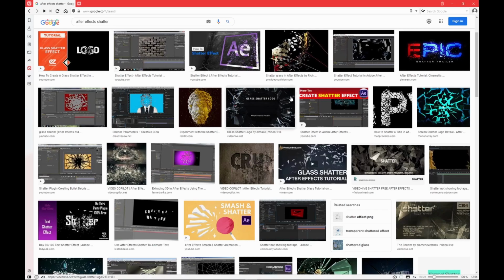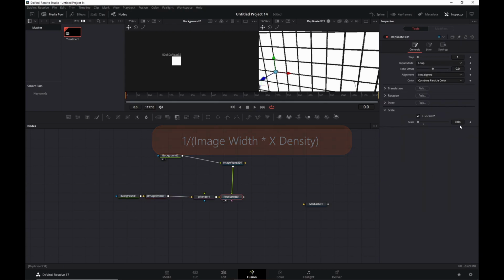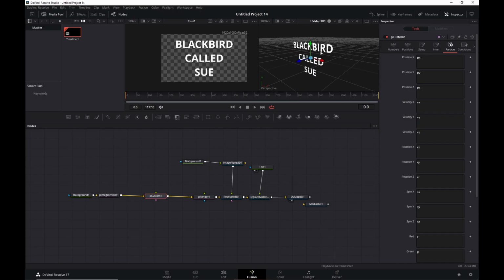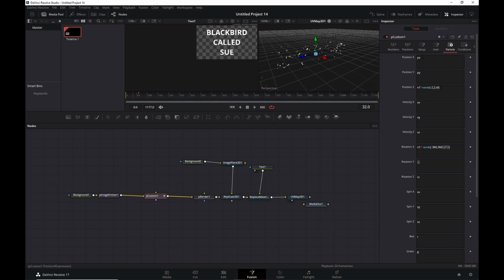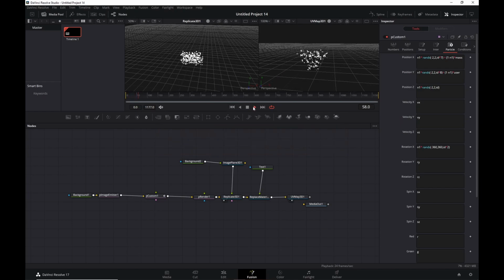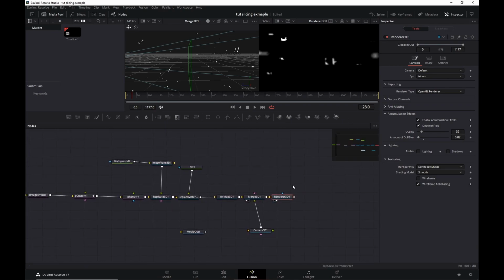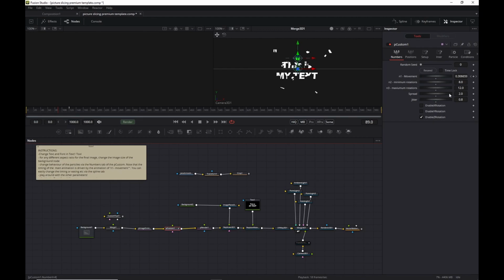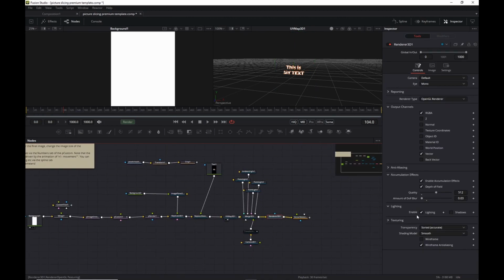Davinci Resolve/Blackmagic Fusion - text and image slicing and animating (tutorial)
Hey all - as promised, a tutorial on my picture and title slicing method.

Video index:

00:00 start
00:11 Disclaimer
01:41 Tutorial start
02:04 Build the particle system
02:45 Replace the particles with image planes (Replicate3D)
03:39 Set the scaling
05:02 Apply the text or image (Replace Material 3D)
05:49 Add a UV map node
07:37 Animate it!
16:31 Rendering the result
21:23 Become a Patron!
21:31 Patreon template walk through